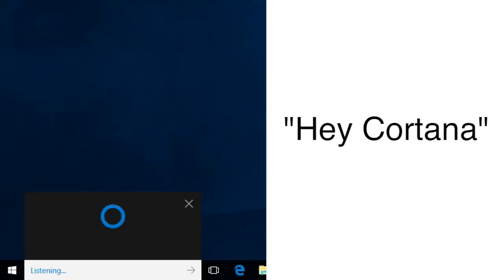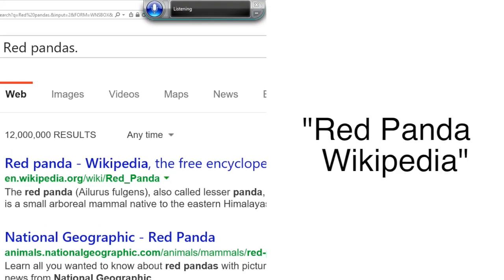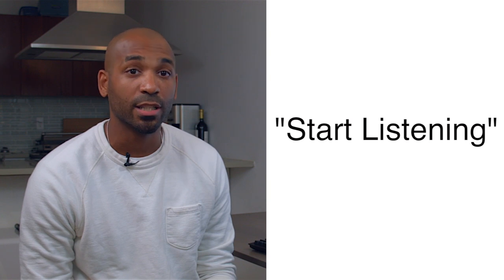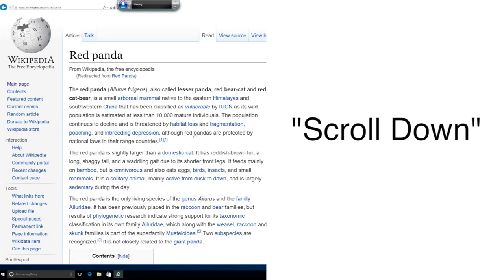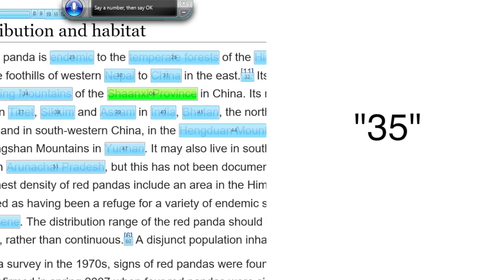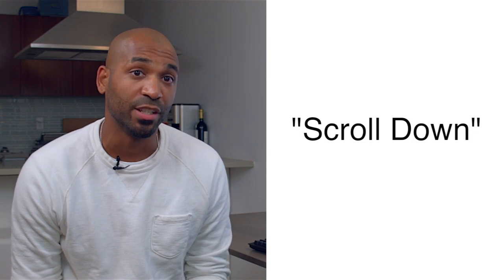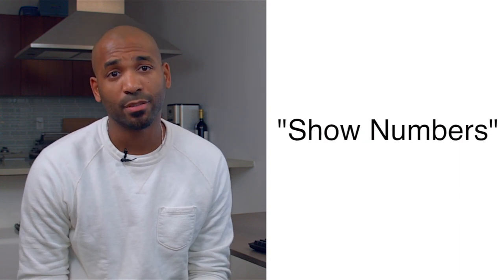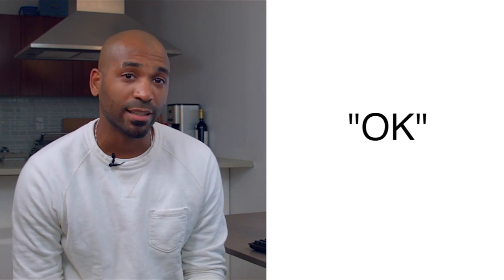Using Cortana and Speech Recognition Together on Windows 10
This video demonstrates how to use Windows 10 and Cortana together.

Video Transcript:

Introduction

Visual Description: Text appears announcing the presenter as Jason Rowan, Accessibility Consultant.

Windows 10 has introduced a powerful new feature to the desktop experience: a personal assistant named Cortana. Cortana responds to natural commands spoken to it while you are using your computer. You just say “Hey Cortana” and she animates to let you know she is listening. But Cortana has limitations. If you combine Cortana with Windows Speech Recognition, you can now continue using your computer. You are not limited to commands that Cortana knows. You can now navigate the web.

Using Cortana to Search the Web

Visual Description: The Cortana logo animates to let Jason know it is listening. Cortana uses Bing to search the internet for Red Pandas, and displays the search results in Internet Explorer. Windows Speech Recognition displays a status of “Listening” to indicate it’s ready to receive speech. Windows displays the Wikipedia page for Red Panda in Internet Explorer.

“Hey Cortana.” “Red Pandas.” “Start Listening.” “Red Panda Wikipedia.” Here I used Cortana to open the web and search for a specific prompt. In this case I was looking for “Red Pandas.” Because Cortana doesn't have any information on the subject, she searched the web for information. She displays a number of links but since Cortana does not operate within Internet Explorer, I began utilizing Speech Recognition. I did this by saying “Start Listening.” Speech Recognition can listen for any name of a link you see on the page.

Using the Scroll Down and Show Numbers Commands

Visual Description: Internet Explorer scrolls down on command. The second chapter of the Wikipedia article, titled “Distribution and Habitat,” is loaded on command. Every link in the article is highlighted with a unique number. Link number 35 (“Shaanxi Province”) is highlighted. Internet Explorer loads the “Shaanxi Province” Wikipedia page.

“Start Listening.” “Scroll Down.” “2 Distribution and Habitat.” “Show Numbers.” “35.” “OK.” I demonstrated using the “Scroll Down” command to move the view of the Internet Explorer window.  If you don’t see a link on the screen or the application doesn’t understand your voice you can say “Show Numbers” and everything will become numbered on the screen. Then all you have to say is the number and the word “OK” to have speech recognition click the link.

Conclusion

You can see that using Cortana and Speech Recognition together I am able to explore more of Windows 10 touch-free. To learn more, please review Equal Entry's blog post titled “Using Cortana and Speech Recognition together on Windows 10.”